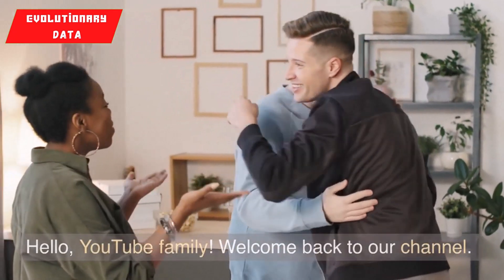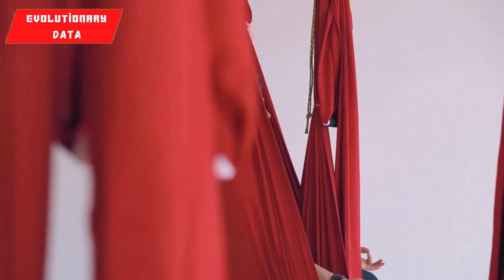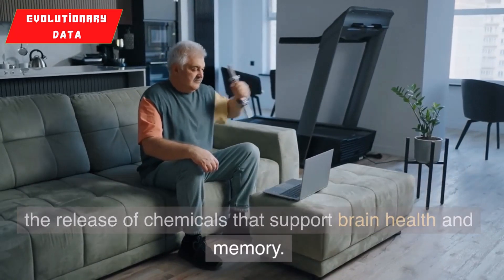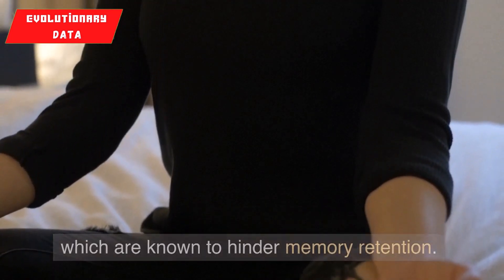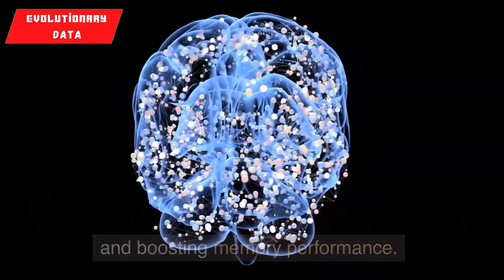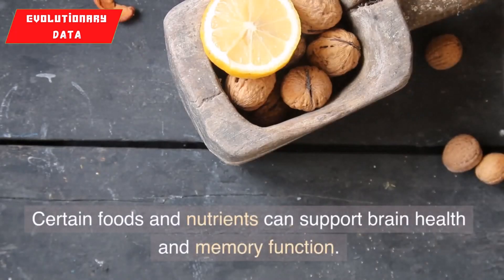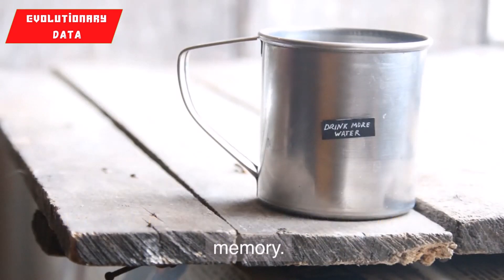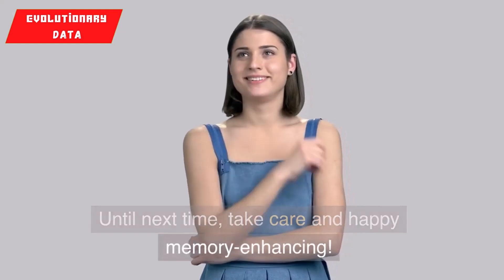Discover 6 Mind-Blowing Strategies to Boost Your Memory by 100%! 🔥🧠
In this video, we explore 6 Science-Backed Strategies to Improve Your Memory. Memory plays a vital role in our everyday lives, and enhancing it can have a profound impact on our cognitive abilities. Whether you're a student preparing for exams or simply want to boost your memory for better recall, these evidence-based techniques can work wonders for you. Join us as we delve into the fascinating world of memory enhancement.

[Strategies Covered]

The Power of Sleep: Discover how getting enough quality sleep each night can significantly improve memory consolidation and retention.

Regular Exercise: Learn how exercise not only benefits your body but also enhances brain health and memory performance.

Mindful Meditation: Uncover the benefits of mindfulness in reducing stress and anxiety, which in turn, improves your memory capabilities.

Stay Mentally Active: Explore engaging activities that challenge your cognitive abilities and promote the formation of new neural connections.

The Power of Visualization and Association: Understand how visualization and association techniques can make memorization more efficient and effective.

Maintain a Healthy Diet: Discover the brain-boosting foods and nutrients that can support your memory function and overall brain health.

Memory enhancement is possible for everyone, and we're excited to share these strategies with you. Whether you're a student, professional, or simply interested in optimizing your memory, these science-backed techniques are worth trying.

We regularly upload videos on personal development, science, and various other topics to help you grow and thrive.

We love hearing from our viewers and building a supportive and engaging community.